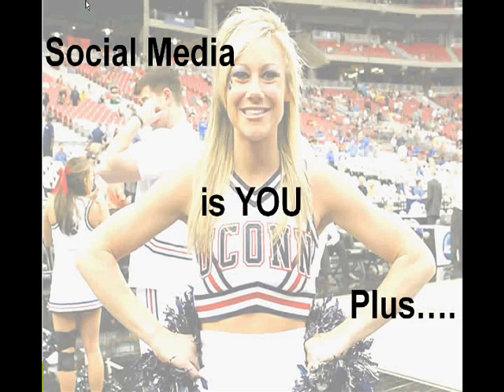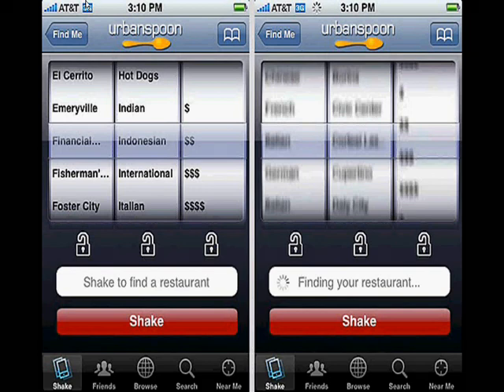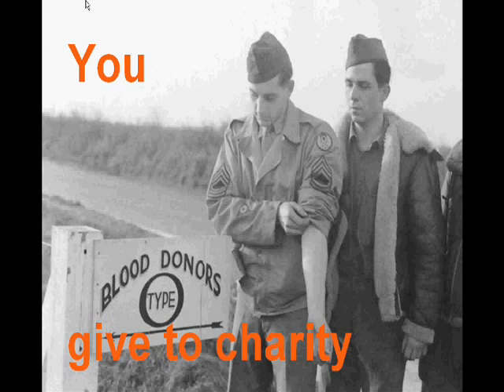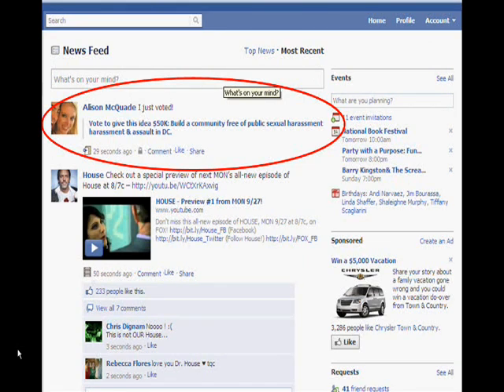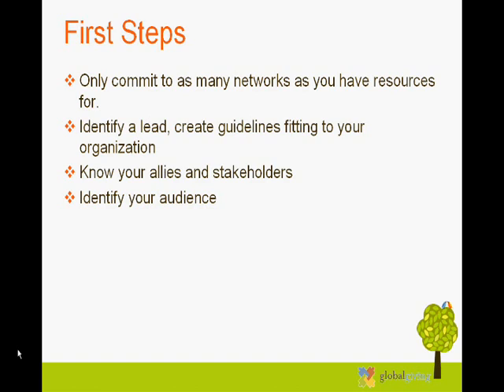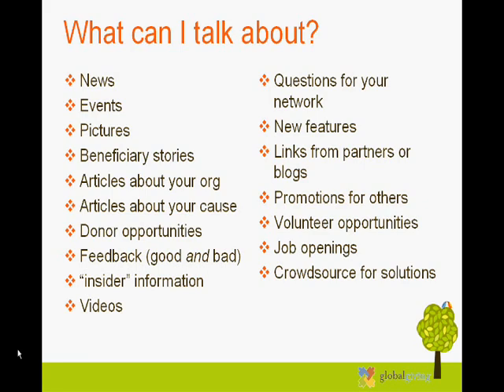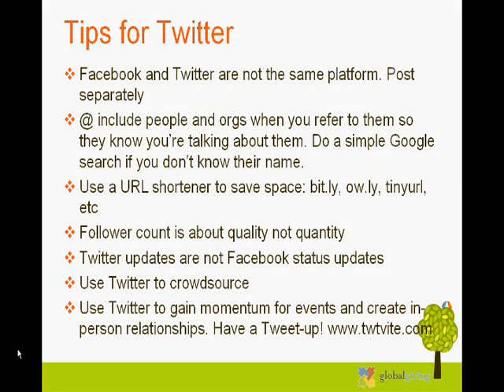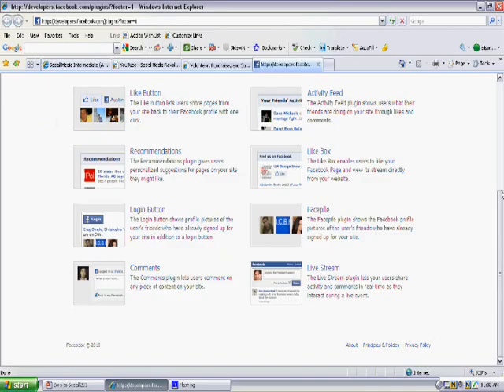GlobalGiving Zero to Social: Intermediate Social Media Training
Watch the recording of the Intermediate Social Media training hosted by GlobalGiving's social media guru, Alison McQuade on September 29, 2010.